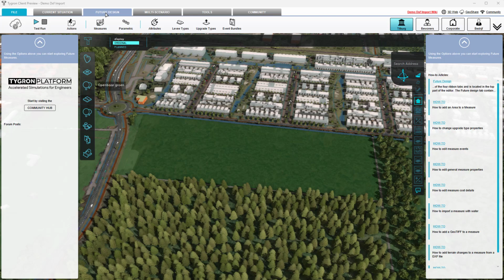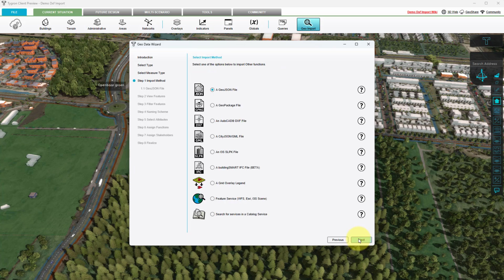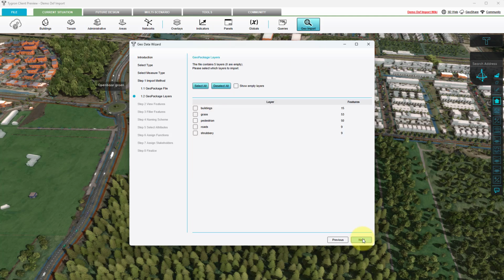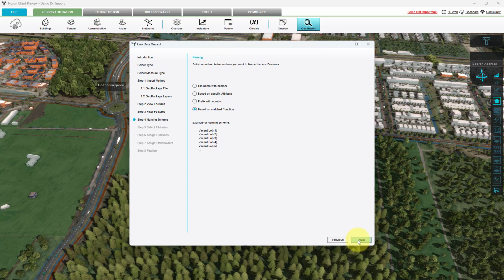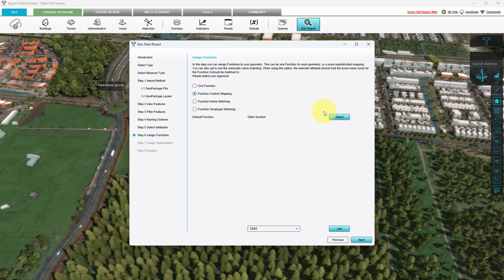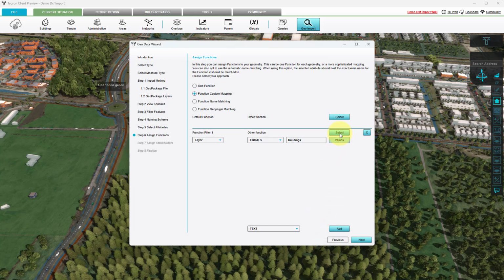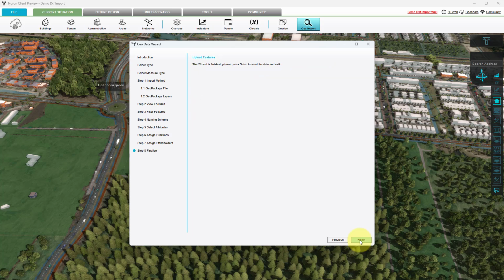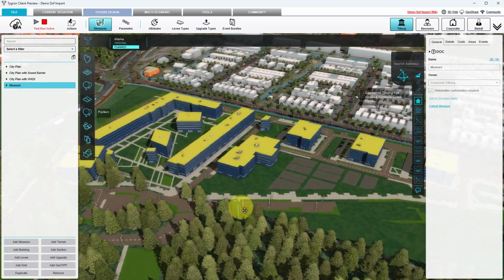How to import a GeoPackage file